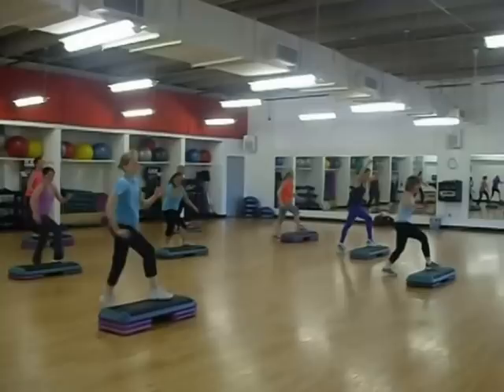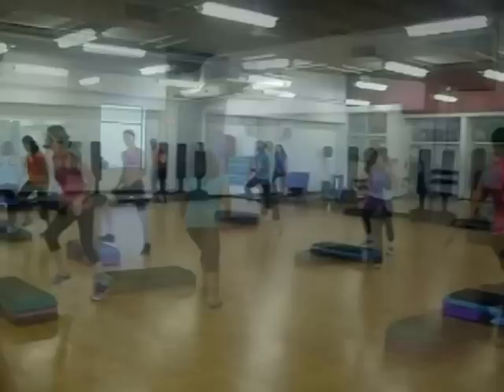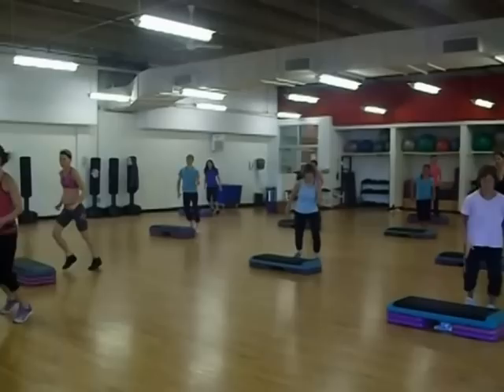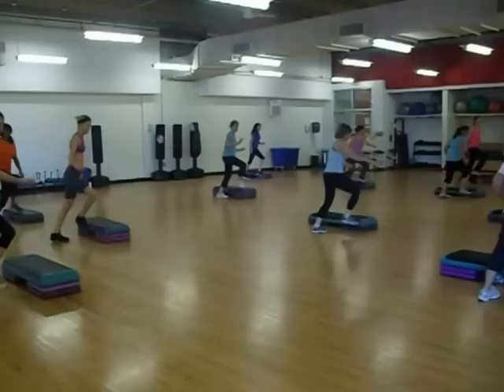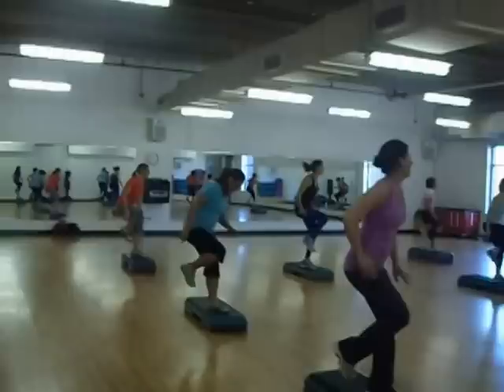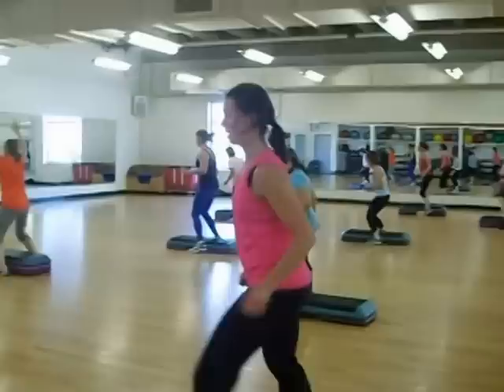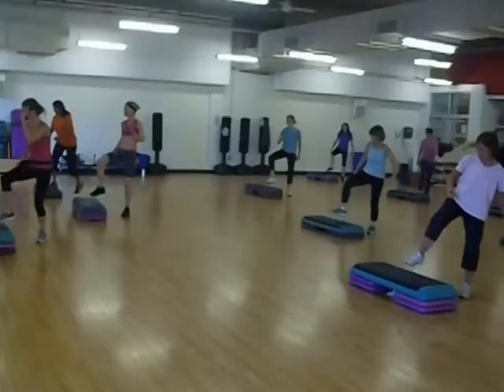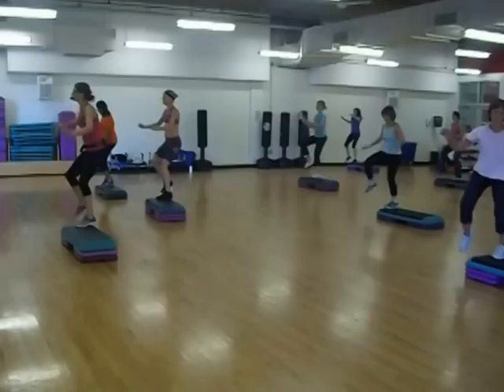Intermediate Step at PEAC Health & Fitness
For all you Step lovers- Put the “Step” back into your cardio workout. This class is all step all for you.